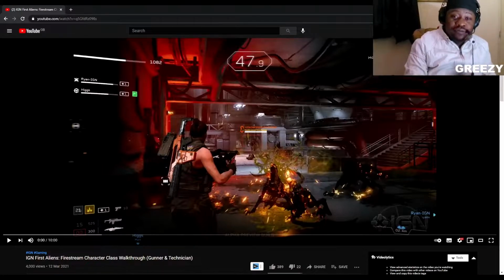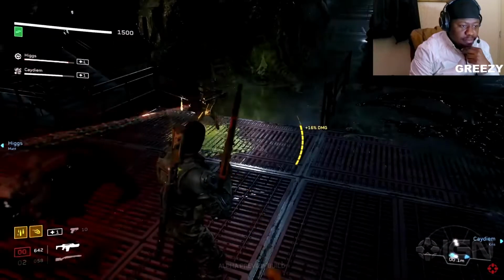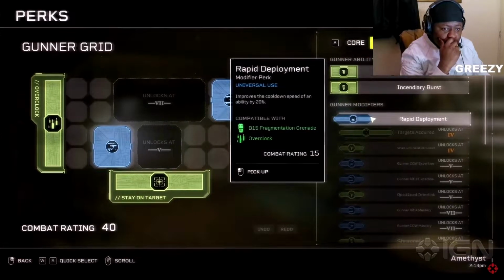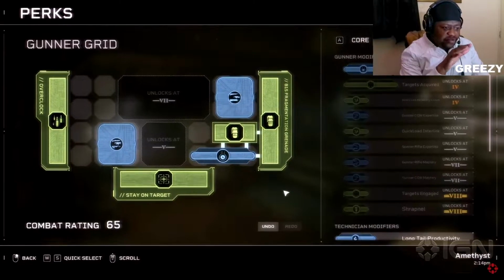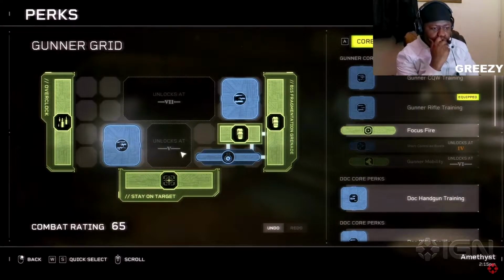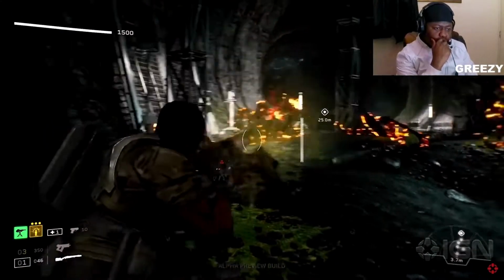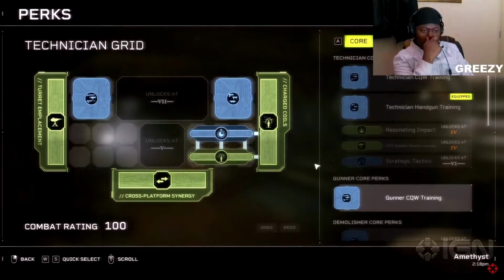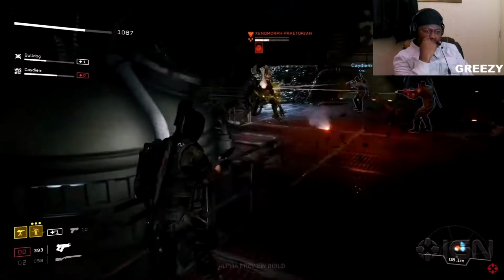Aliens: Fireteam Character Class Walkthrough (Gunner & Technician) REACTION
Greezy is BACK to react to Aliens: Fireteam Character Class Walkthrough (Gunner & Technician). We get to see the lead systems and combat designer Chris Matz from developer Cold Iron Studios, walk us through the Gunner and the Technician classes.

check out the members also

MAJOR PLAYERZ IN THE BUILDING!